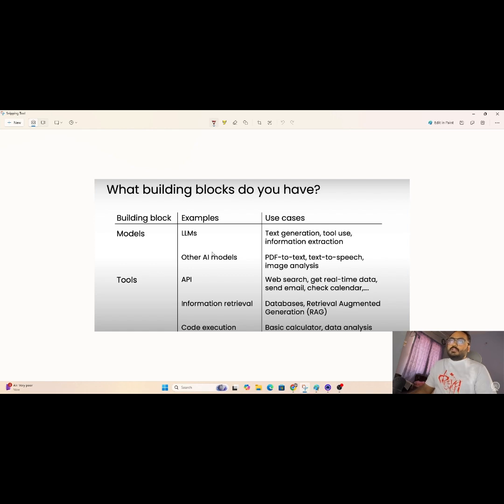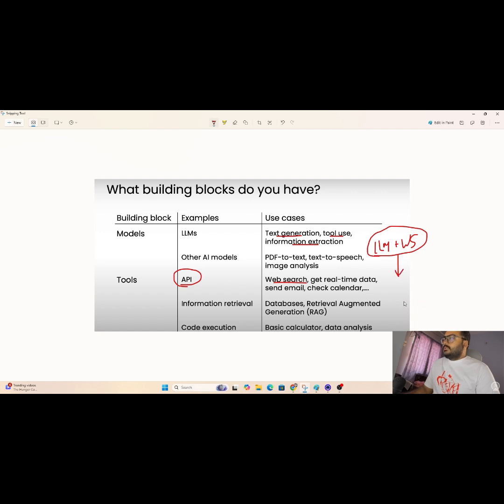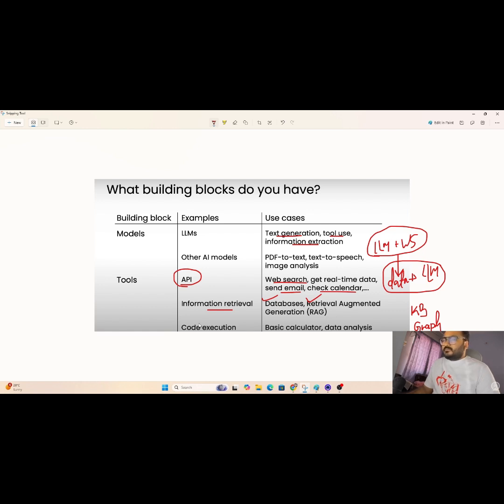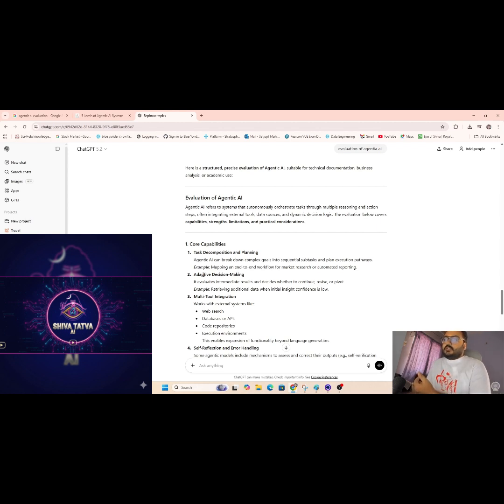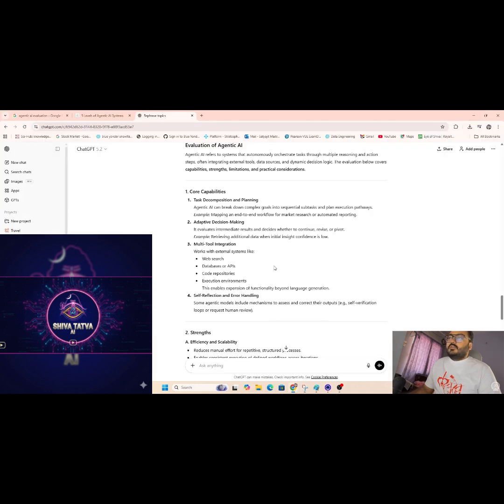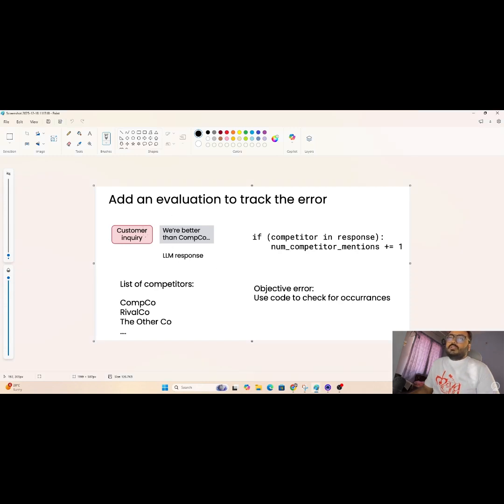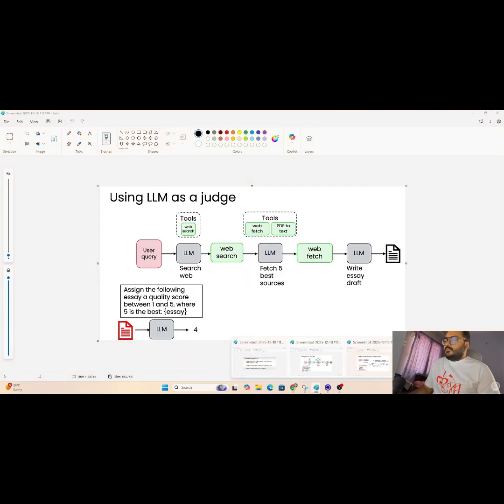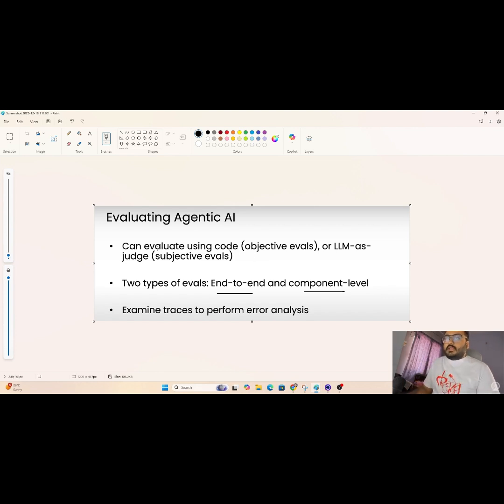004 These 3 Tools Are Building the First TRUE AI Agents (Here's How)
The age of static chatbots is over. We're entering the era of Agentic AI—where AIs can reason, plan, and execute complex tasks autonomously. But what tools are actually making this possible right now? In this video, I break down the 7 essential frameworks and platforms that are being used to build the first generation of TRUE autonomous AI agents, and show you exactly how they work together.

Discover the open-source framework that’s the backbone of most agent projects.

See the platform that lets you visually orchestrate multi-agent workflows.

Learn why specialized "evaluation" tools are MORE important than the agents themselves.

Understand the critical difference between "memory" for a chatbot and for an autonomous agent.

Get the blueprint for a simple, yet powerful, agentic AI stack you can build today.